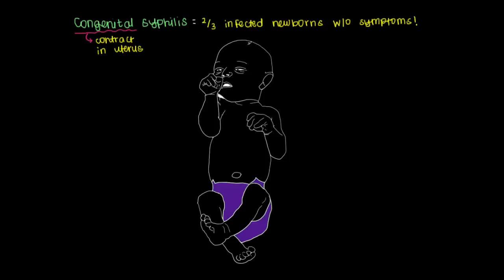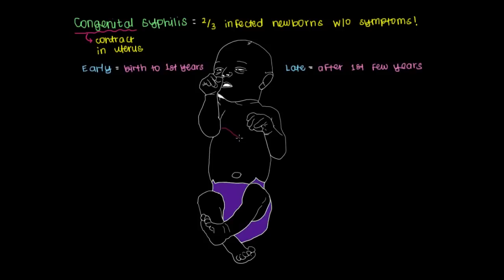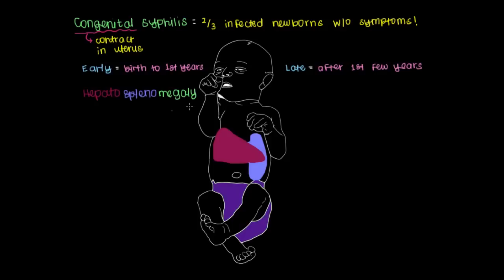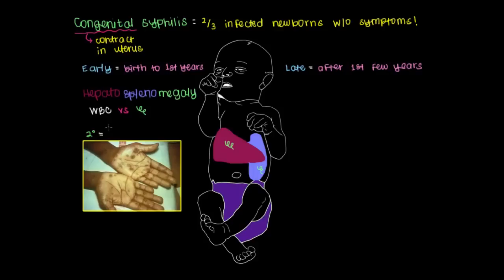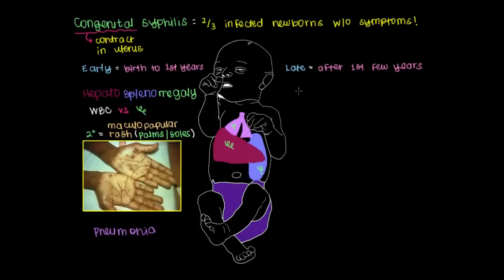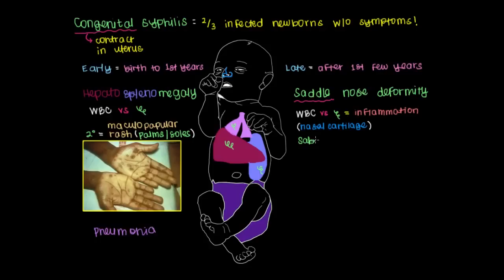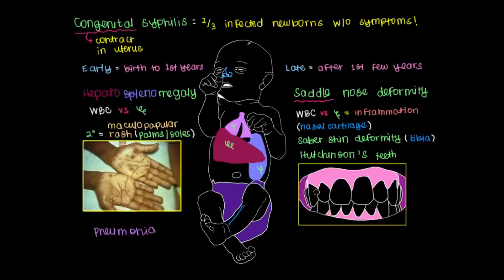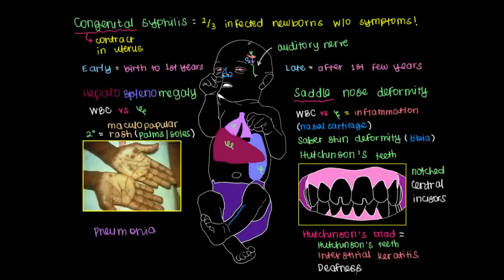What is congenital syphilis? | Infectious diseases | NCLEX-RN | Khan Academy